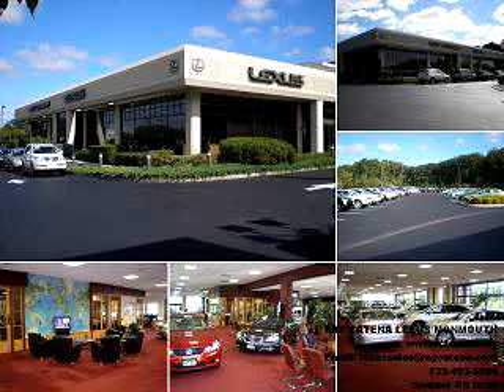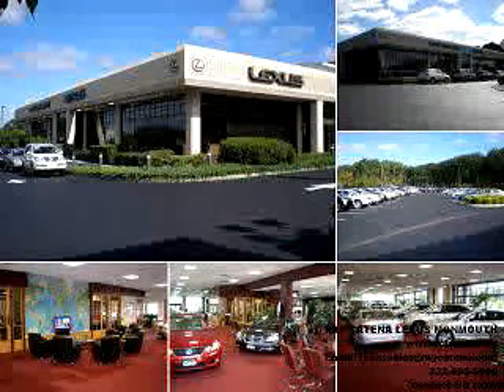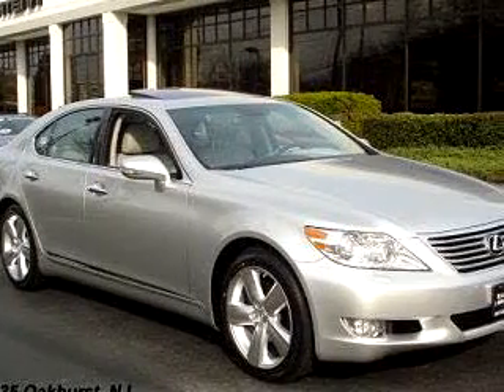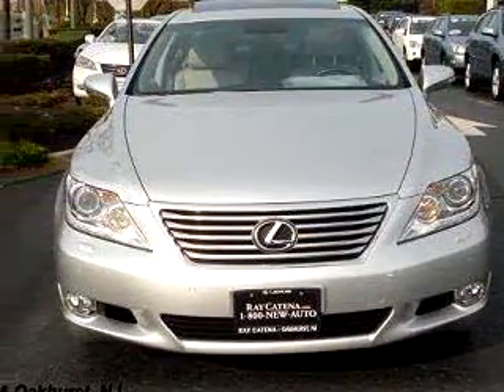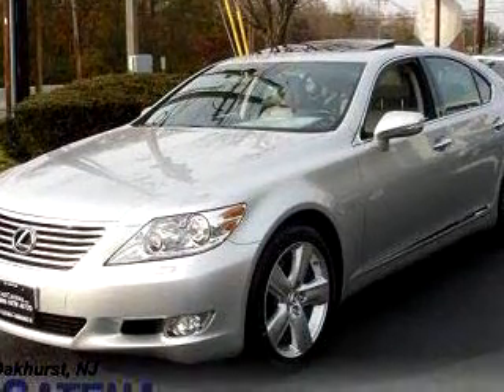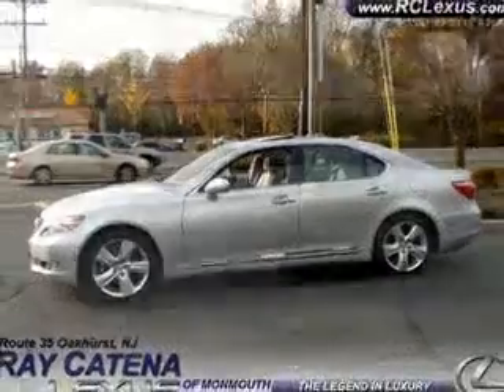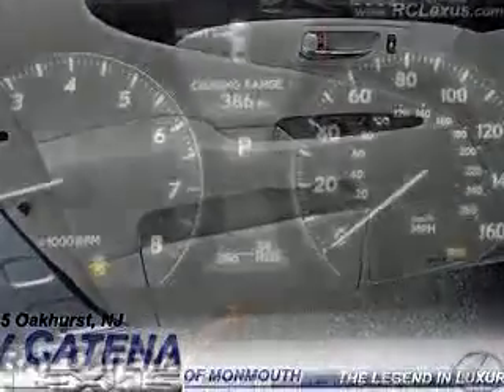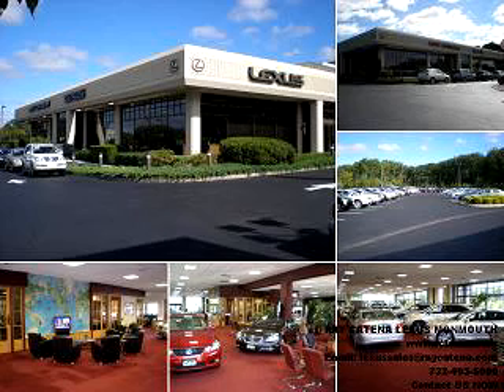SOLD - 2010 Lexus LS 460 Nav 07755 Ray Catena Lexus Monmouth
2135 Highway 35

2010 Lexus LS 460 Nav

    39 Miles

VIN - JTHBL5EF6A5091661

Ready for the very best? Let Ray Catena Lexus Monmouth show you what luxury really means. Imagine driving this Mercury 2010 Lexus LS 460 Nav, equipped with a V-8 engine  and an automatic transmission with  only 39 miles. Enjoy this luxury vehicle with features like Bluetooth System, Navigation System, In-Dash CD Changer, MP3 Player, Power Sunroof, Rear Heated Seats, Leather Upholstery, and much more. Enjoy the drive and...